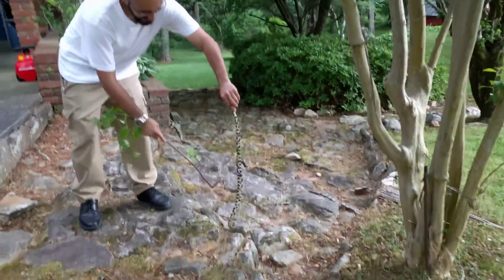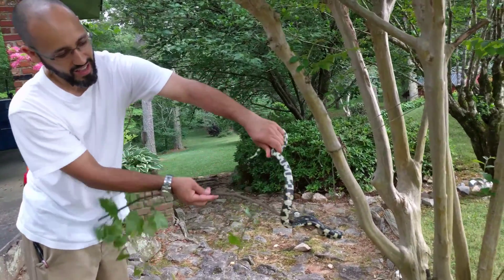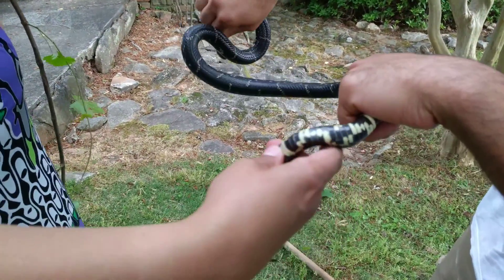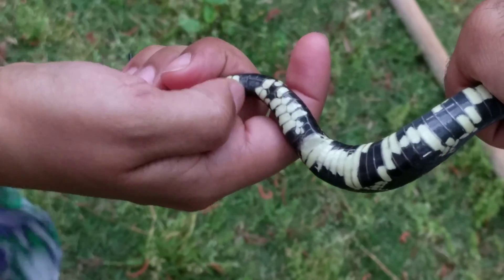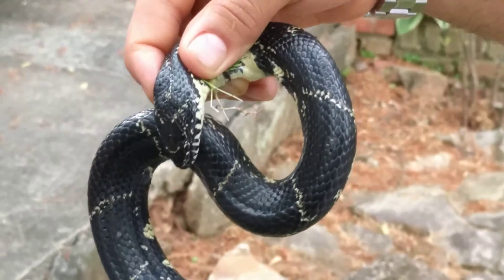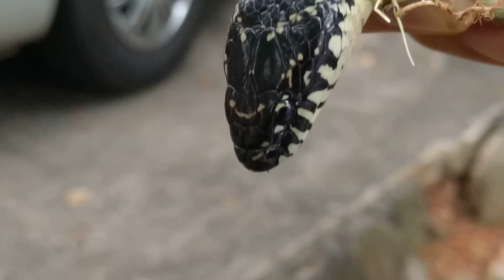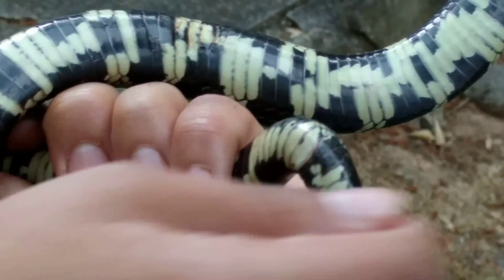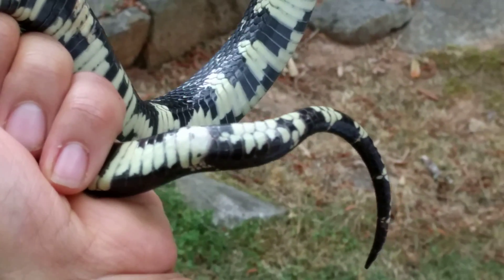How to Identify a non-venomous Snake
Just found this cute King Snake in my backyard